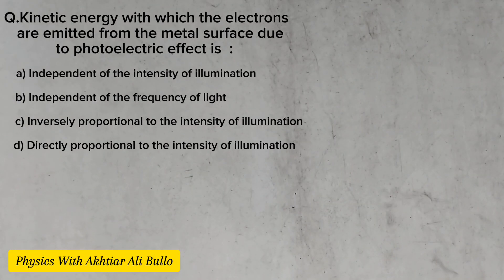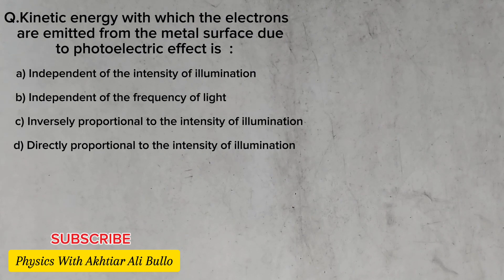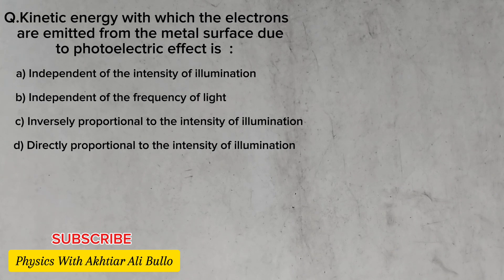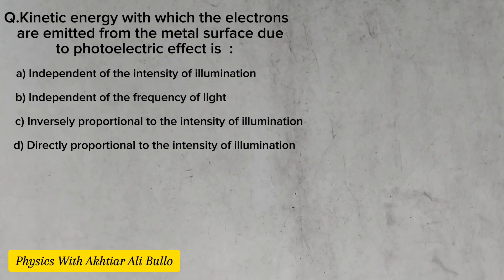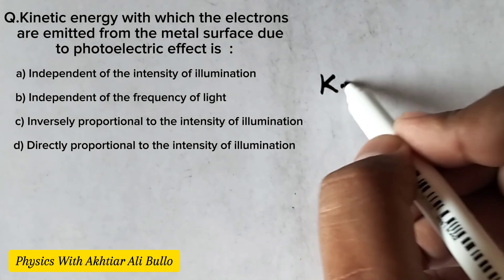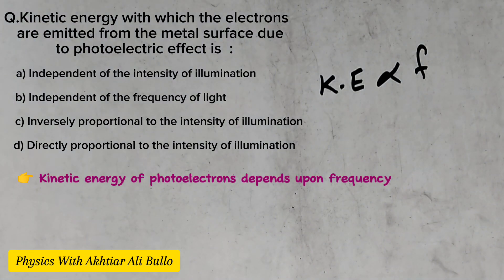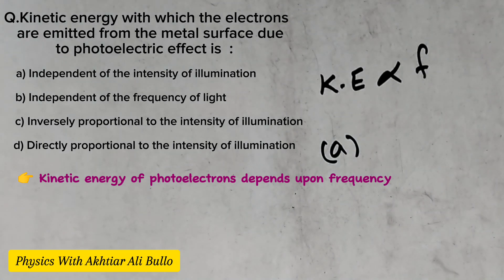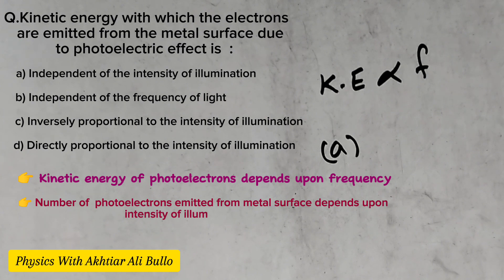Kinetic energy with which the electrons are emitted from the metal surface due to photoelectric eff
KE with which the electrons are emitted from the metal surface due to photoelectric effect is
Modern physics mcqs
Physics class 12th mcqs